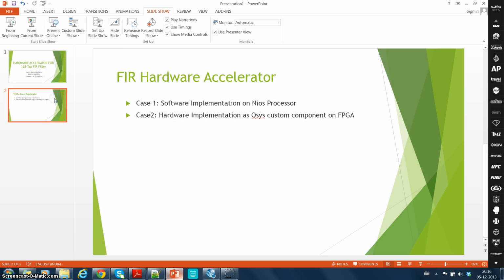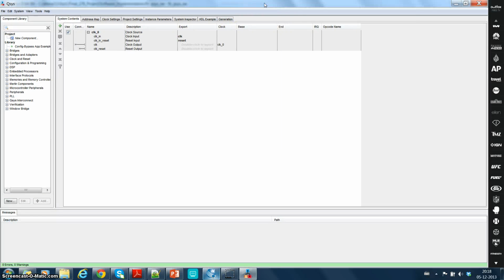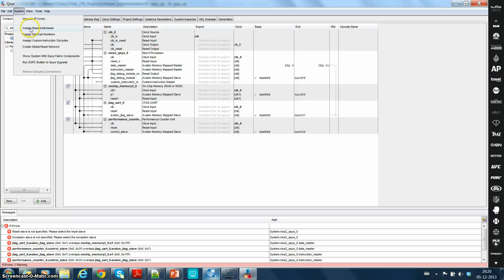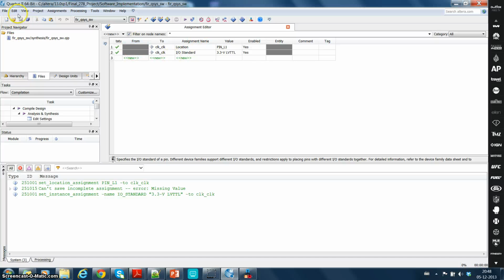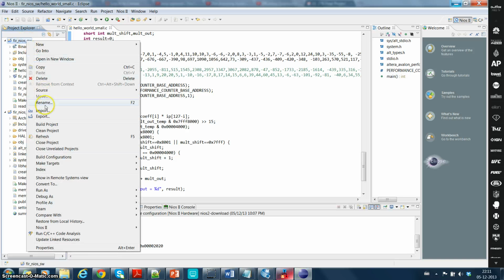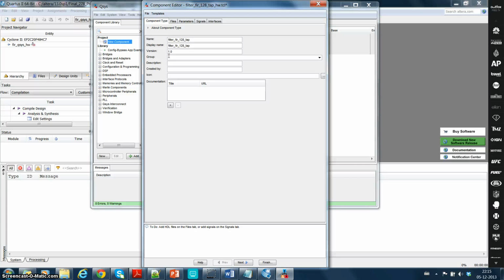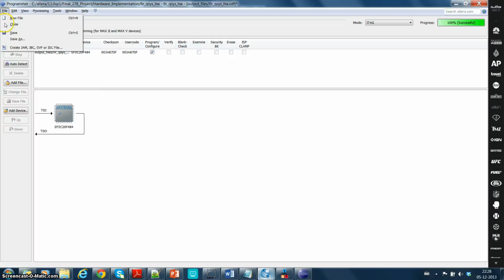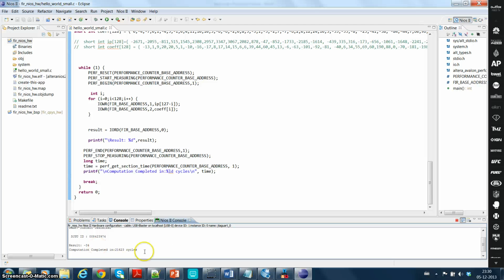EE_278_FIR-HARDWARE_Accelerator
My Final Year Project Presentation